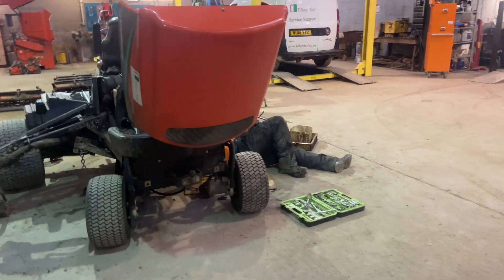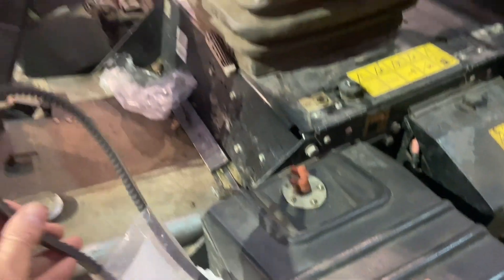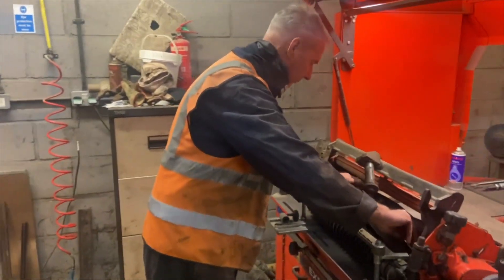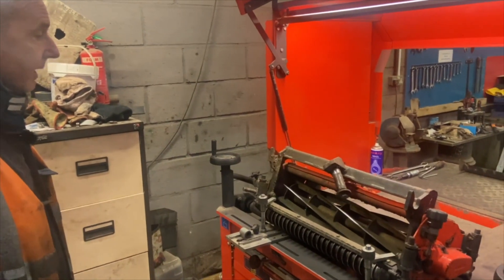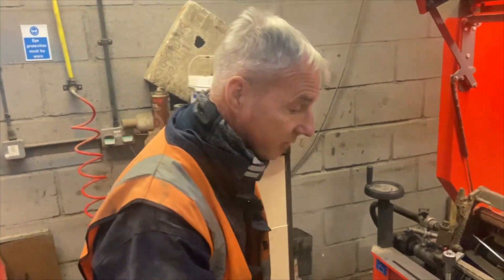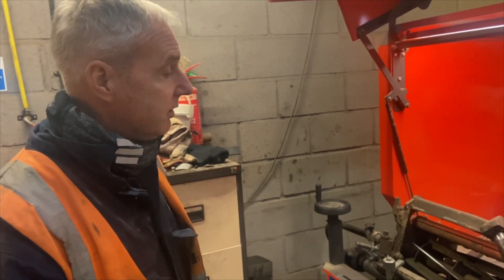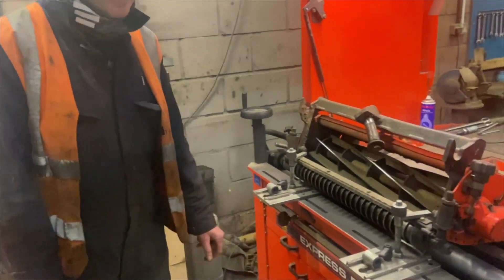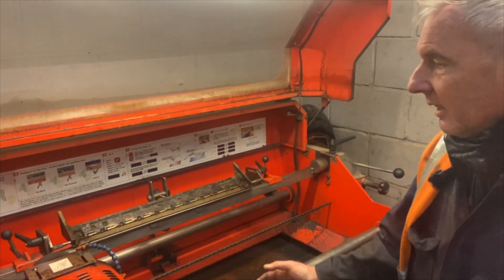Tillers Turf Talk Ep 45 - Fairway Mower Service